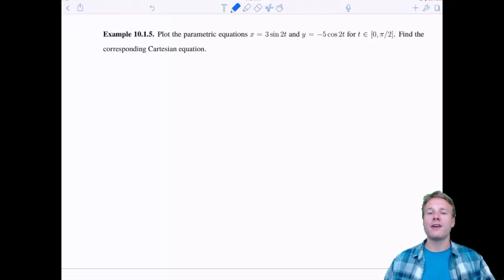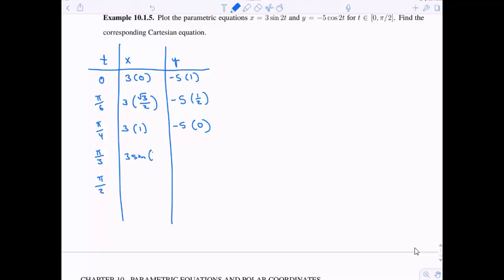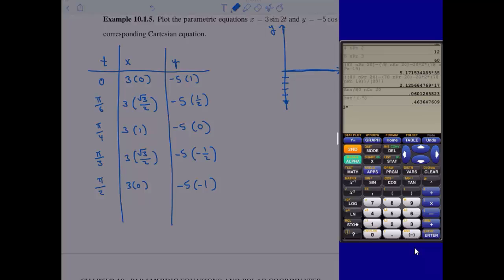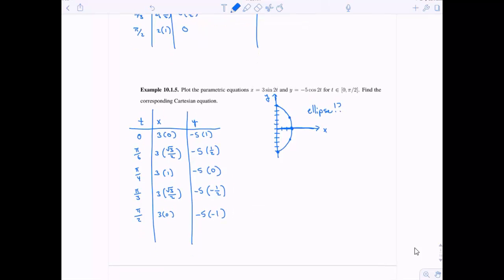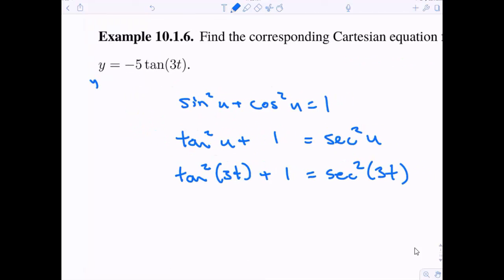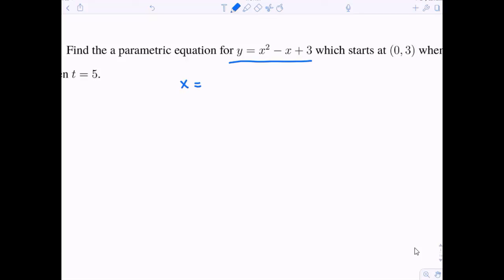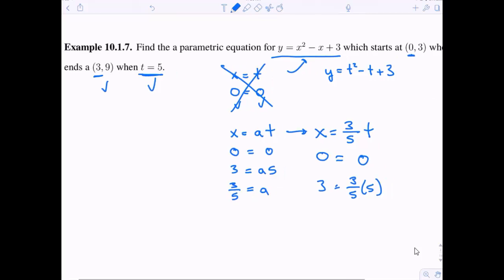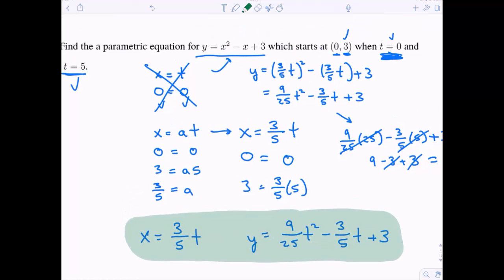MTH 133 10.1 v2